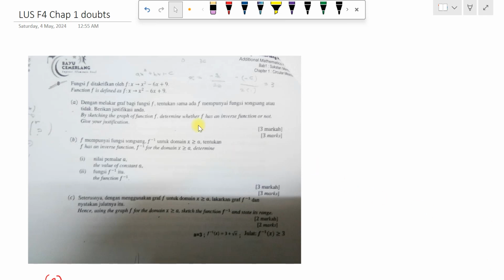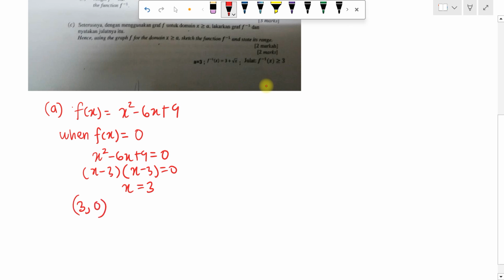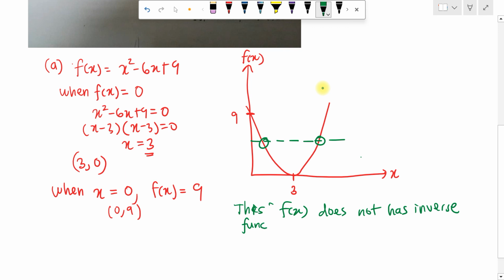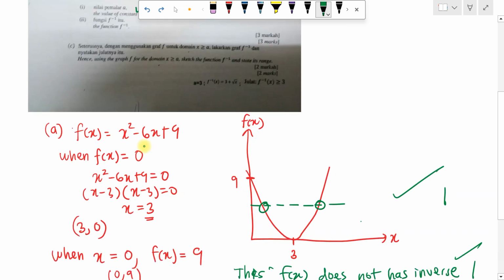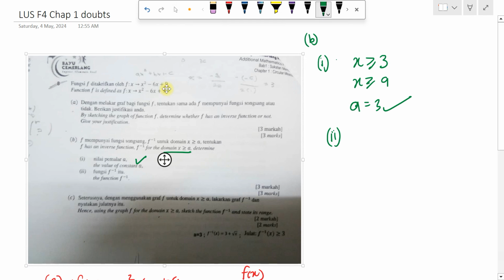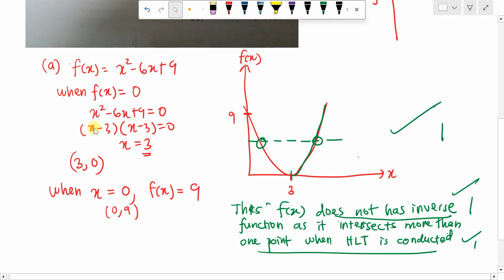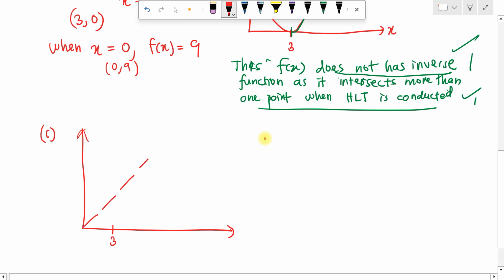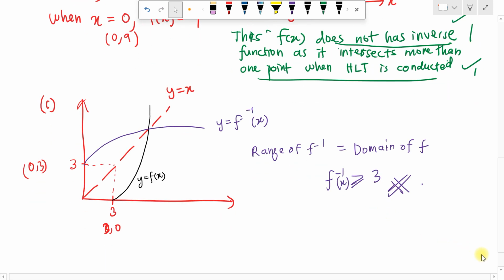LUS Chap1 - Add Math F4 Q8